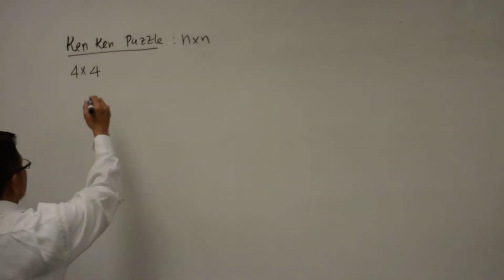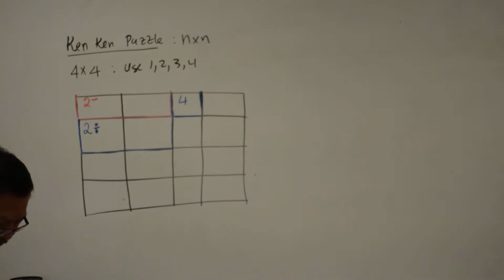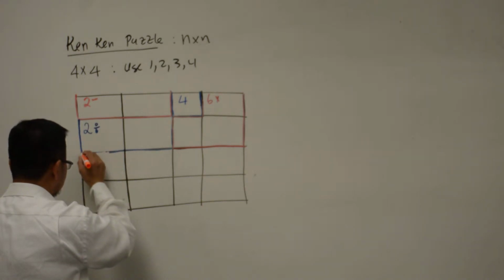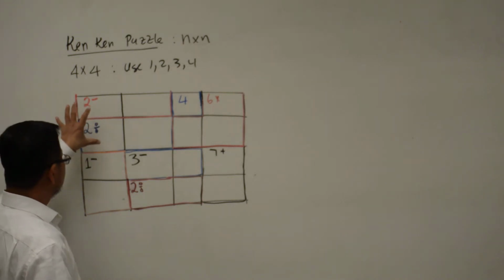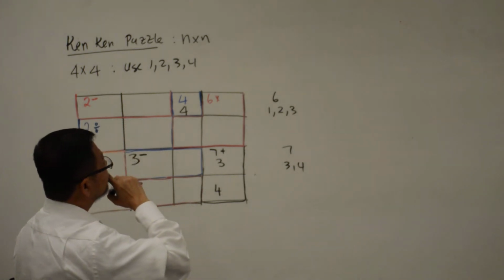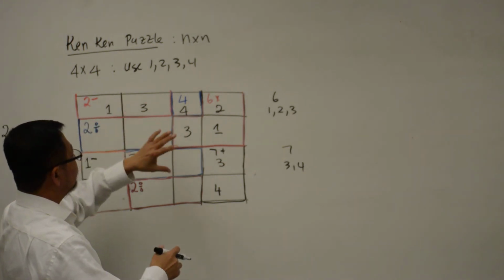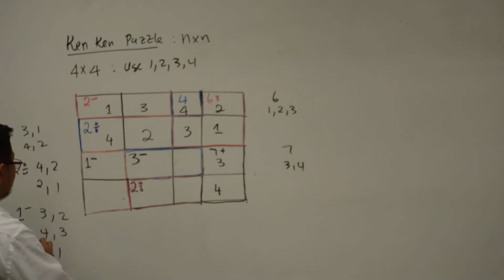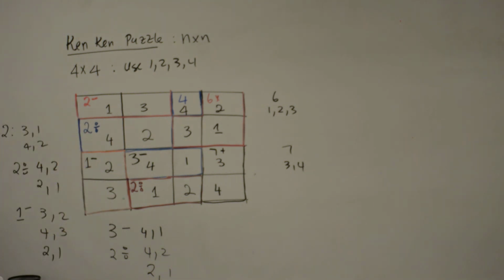Video Lecturing on KenKen Puzzle 4x4, in general nxn March 28 2019